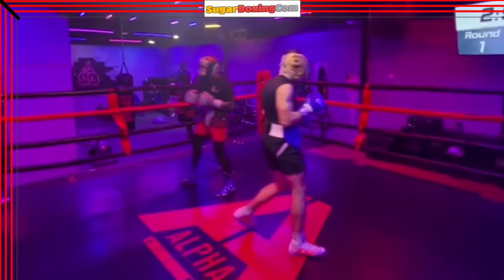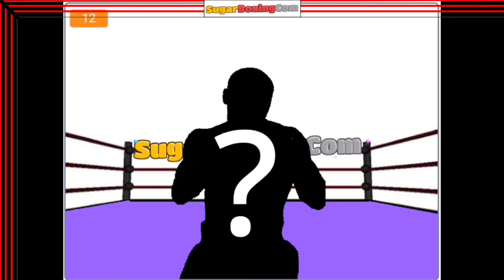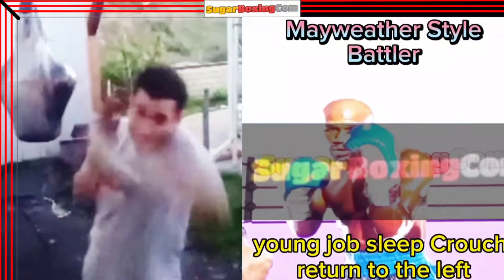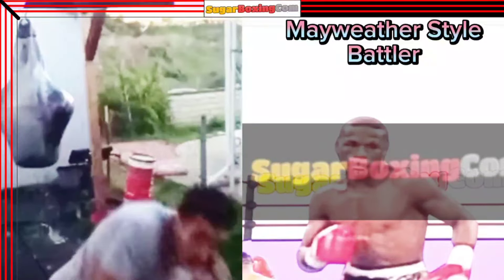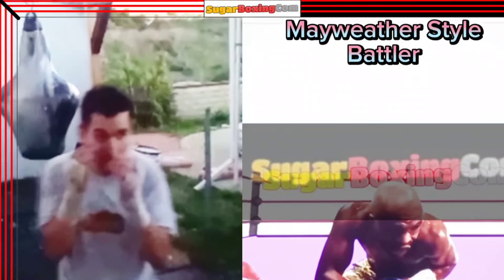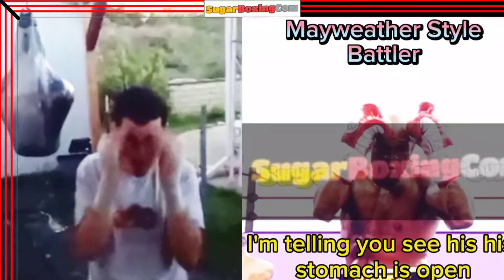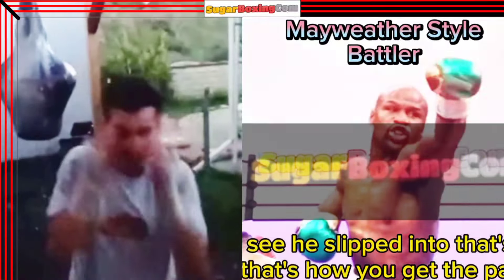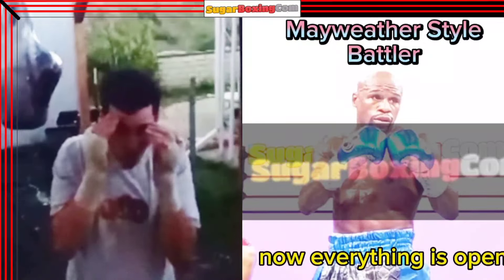Mayweather Boxing Style Battler vs PE-CA-BOO Mike Tyson Boxing Style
I'm coaching a student who often spars with an active pro. The pro boxer got 15 pro fights under his belt and his boxing style is reminiscent of Floyd Mayweather at 140 lbs. So, I'm working on  a Mayweather fighting model to help my student prepare for such opponents.

First thing to note, that Mayweather switches between various guards, each with unique attacking capabilities and defensive advantages.

Here is an example of one round during our training session.